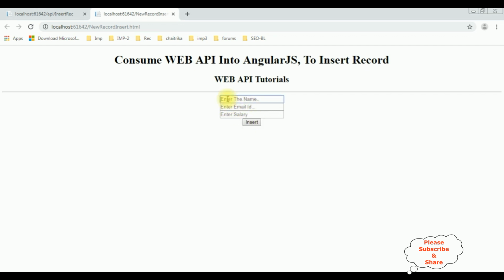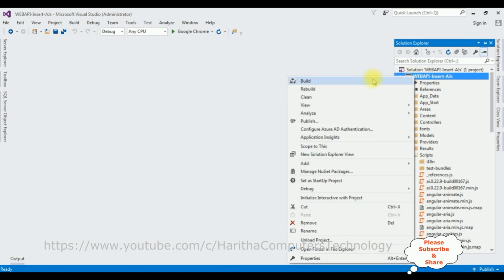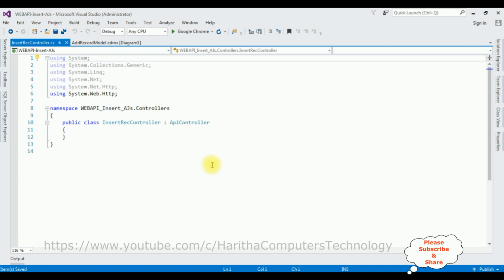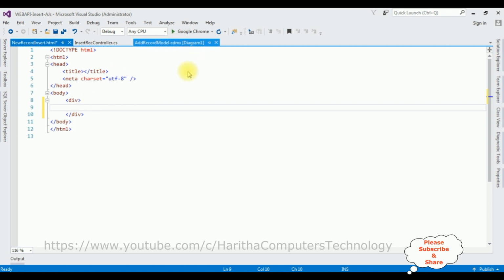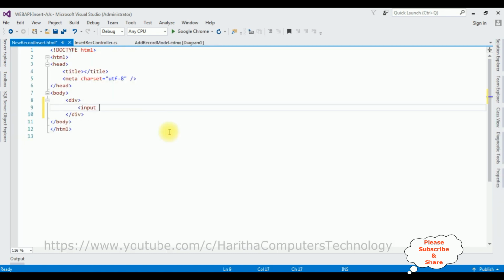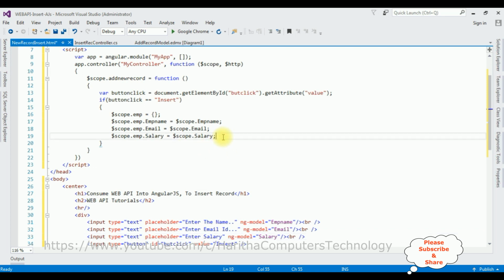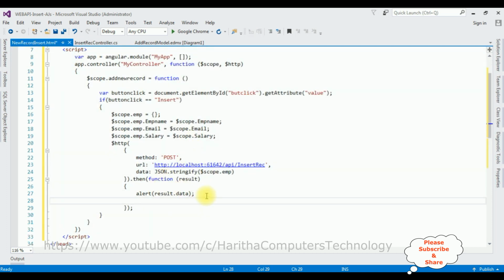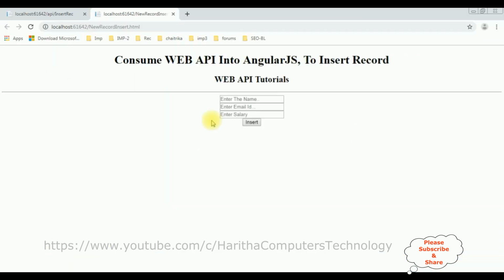WEB API Post AngularJS To Insert Record asp.net c#4.6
Consume web api Post method into angularjs to insert data into database sql server